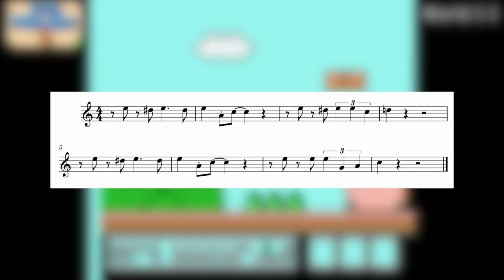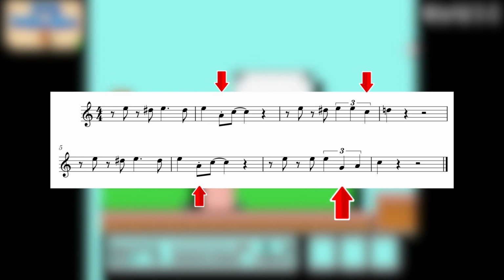The Three Parts of a Perfect Musical Phrase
How to compose an inherently interesting and musical phrase according to Alan Belkin.